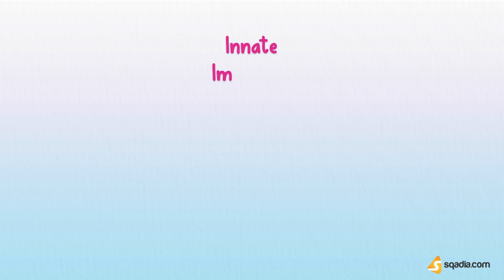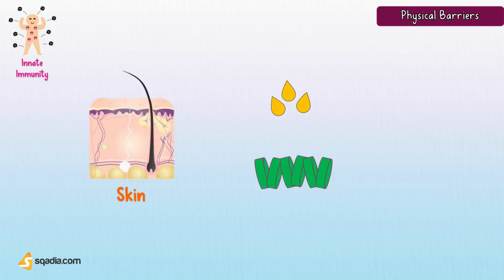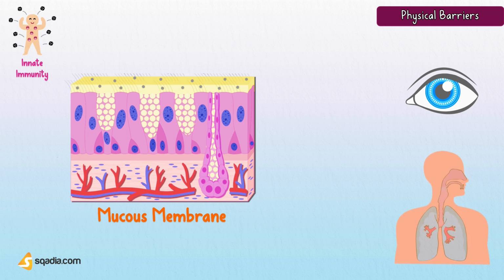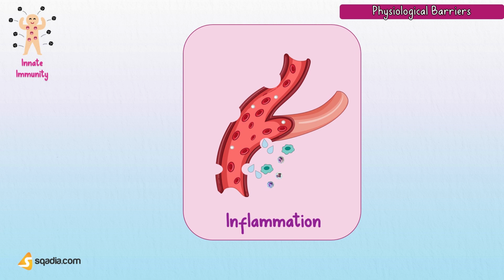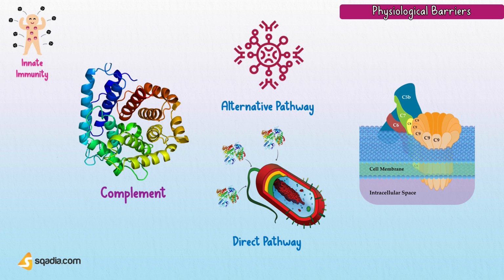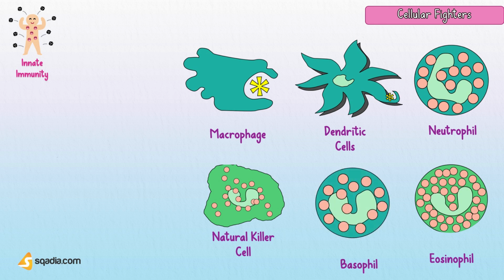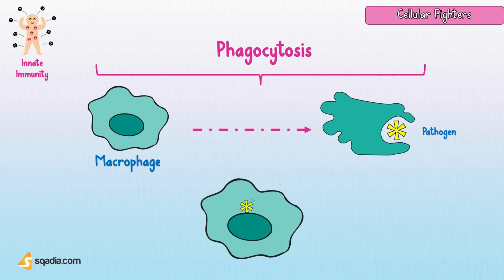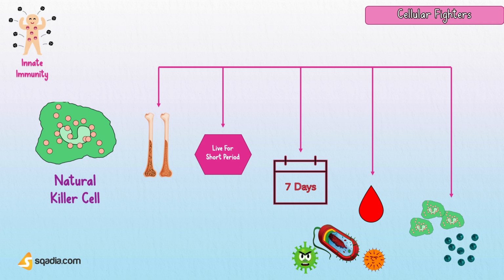Innate and Adaptive Immunity - Innate Immunity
▬ Innate and Adaptive Immunity ▬▬▬▬▬▬▬▬▬▬
Immunity refers to the body’s ability to prevent the invasion of pathogens. Immunity is possible due to the work of immune cells. The immune system is designed to execute rapid, specific, and protective responses against foreign pathogens.

Immunity is the ability of a body to fight foreign invaders. Immune responses are of two types, innate and acquired or adaptive immunity. We will look at the difference between innate and acquired immunity.

The innate immune response is one that a person is born with, while adaptive immunity develops over time after exposure to pathogens.

▬ Innate Immunity ▬▬▬▬▬▬▬▬▬▬
Innate immunity refers to the immune response that you are born with. Meaning that such a response does not require activation. That is why it is rapid as compared to the adaptive immune response.

Innate immunity is activated when cells use specialized sets of receptors to recognize different types of pathogens. Binding to these receptors activates a limited number of basic microbial disposal mechanisms, such as Phagocytosis.
Constituents of innate immunity are:
🔹Physical Barriers such as skin, oil, normal flora, and mucous membrane
🔹Physiological Barriers such as Inflammation, Antimicrobials, and the Complement system
🔹Cellular Fighters – Macrophages, Dendritic Cells, Neutrophils, Mast cells, and Granulocytes

▬ Adaptive Immunity ▬▬▬▬▬▬▬▬▬▬
Adaptive immunity is also known as acquired immunity. It is specific, has memory, and acts against pathogens with the help of lymphocytes. Adaptive immunity is an immune response that occurs after exposure to an antigen either from a pathogen or a vaccination.

👉 Types of Adaptive Immunity
👉 Cell-mediated Immunity

As indicated by the name, this type of adaptive immunity is developed through the action of adaptive immunity cells. The adaptive immunity cells are:
🟠 Macrophages, Dendritic cells, and natural killer cells. These cells act as a connection between innate and acquired immunity
🟠 T Lymphocytes – Helper T-cells, Cytotoxic T-cells, and Memory cells

👉 Humoral or Antibody Immunity
This type of adaptive immunity is carried out by
🔵 B Lymphocytes – B-Cells, Plasma Cells, Memory cells, and Antibodies

To grab these details and learn about the difference between innate and acquired immunity with the help of visuals, and the mechanisms of these two types of immune responses, make sure you watch all the sections!